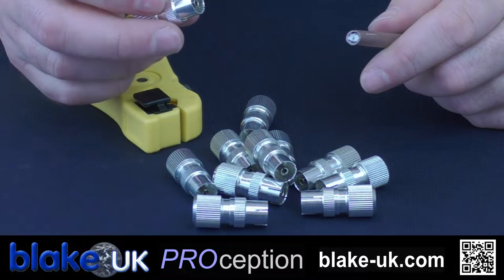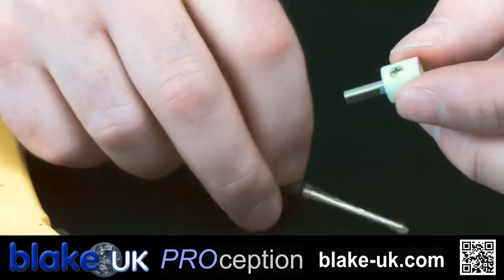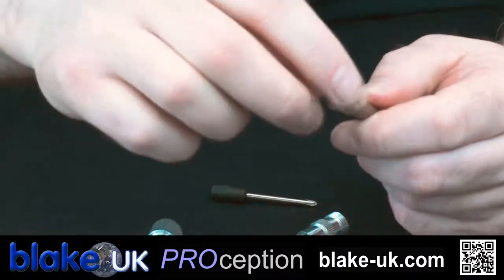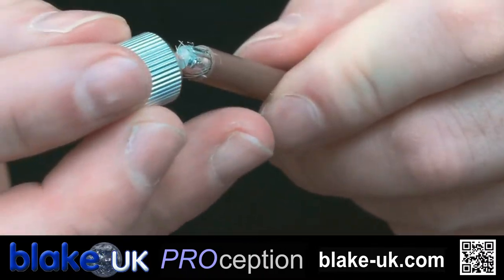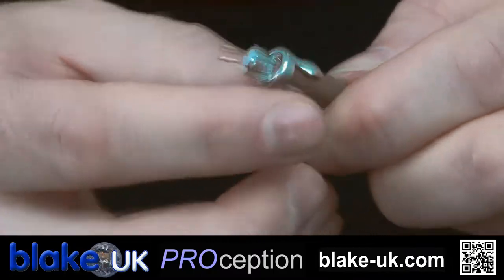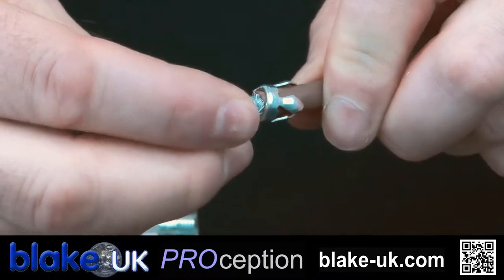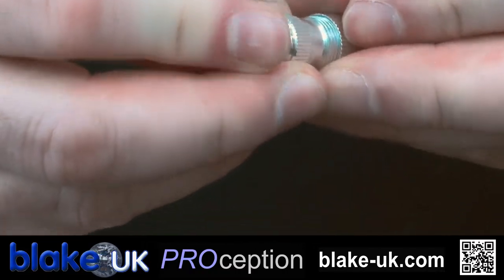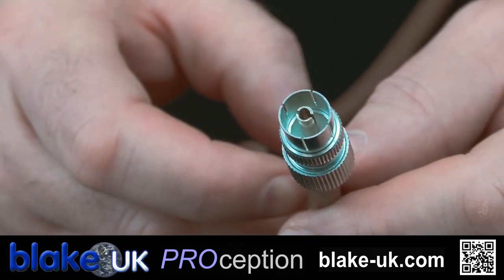How To Fit IEC Female Connectors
See how to fit an IEC Female connector to your cable quickly and simply.

For extra convenience, try out the cable stripper seen in this video

Product Codes:
PROCON34, PROSTRIP01